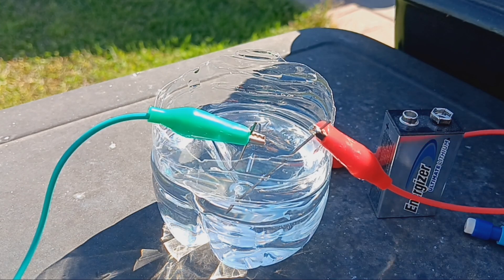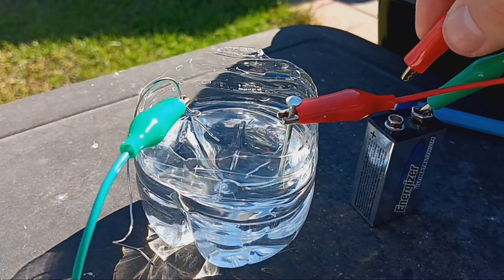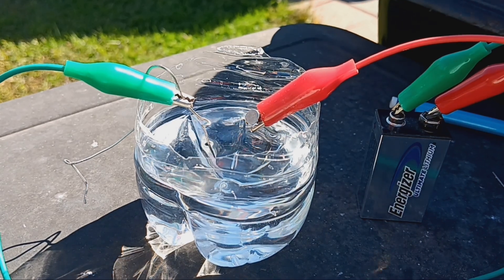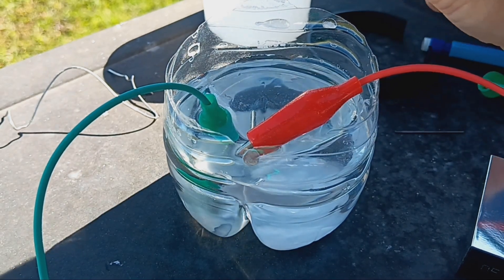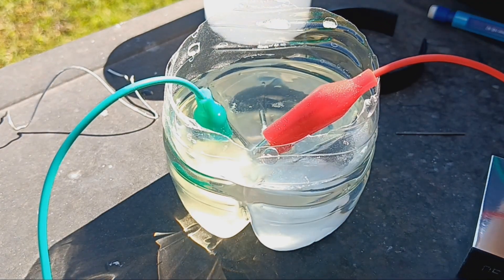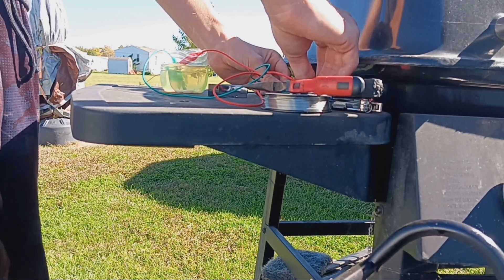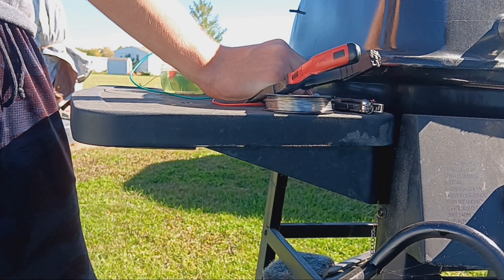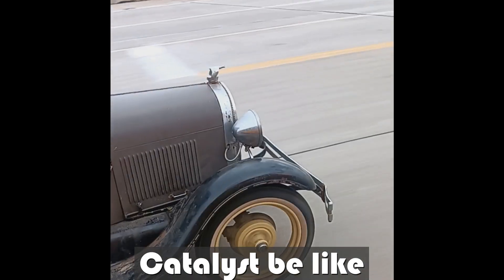Turning water into green slop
WOh woh woh backyard chemistry? since when!